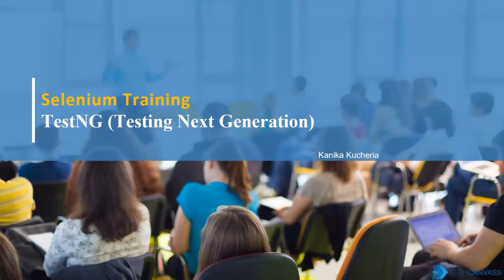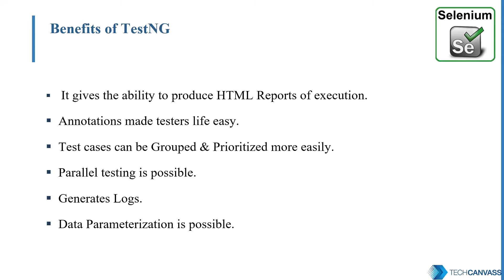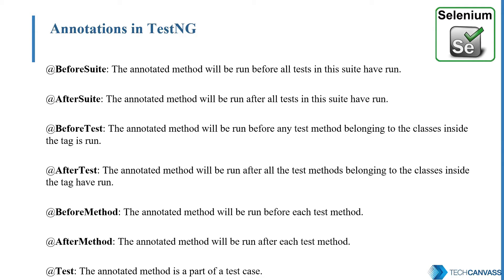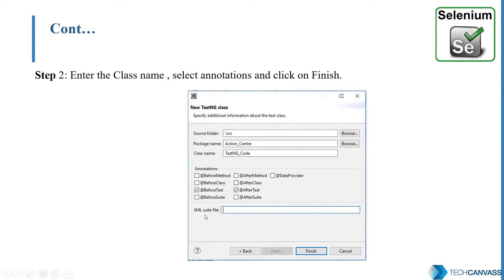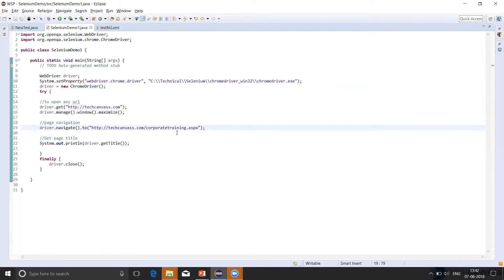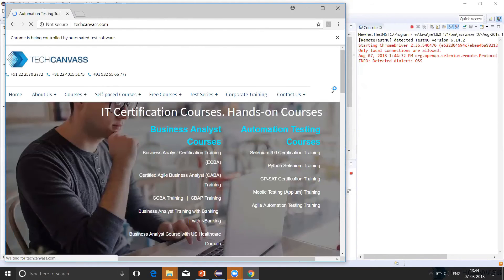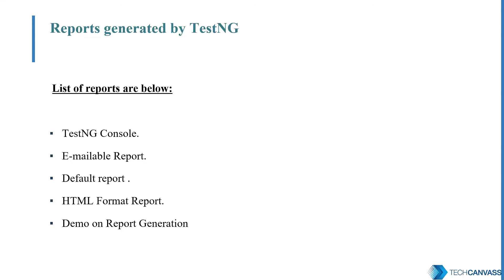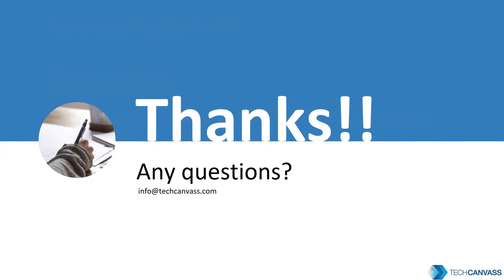TestNG Tutorial | TestNG tutorial for beginners | Techcanvass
In this TestNG tutorial, the trainer discusses the basics of TestNG basics..It's framework, which is used along with selenium and one of the most used frameworks for test case annotations.

Techcanvass is an IT certifications training organization specializing in Automation testing and business analyst certification courses.

If you are in Pune, we offer Selenium training in Pune in classroom format, you can find more details here: